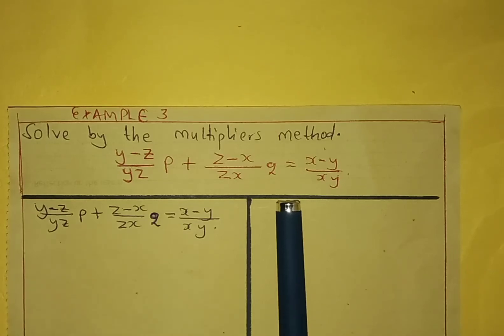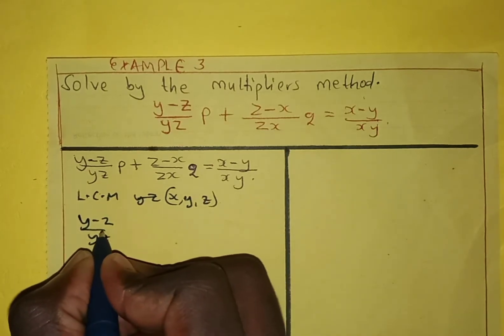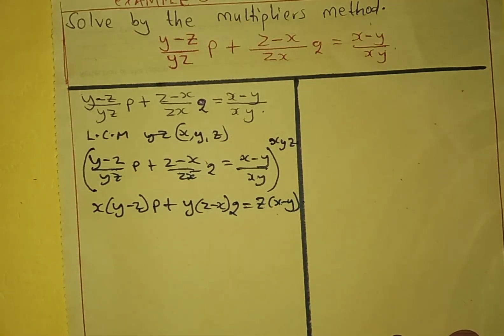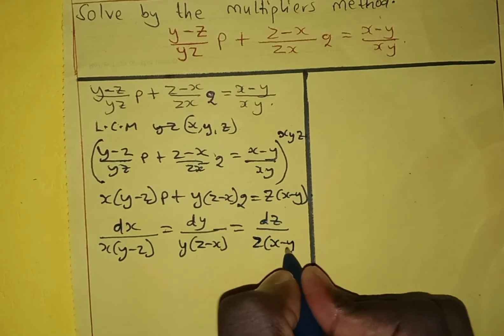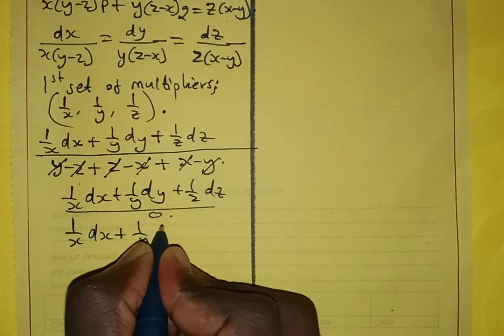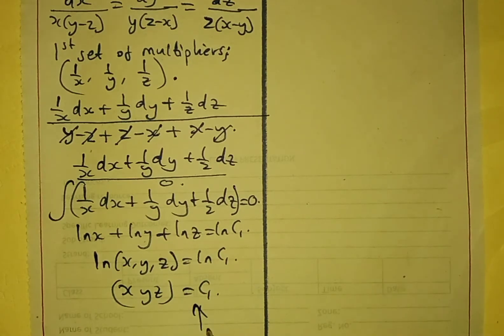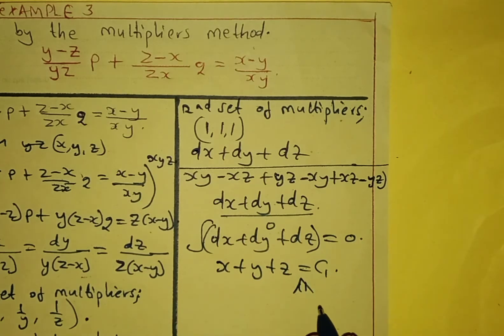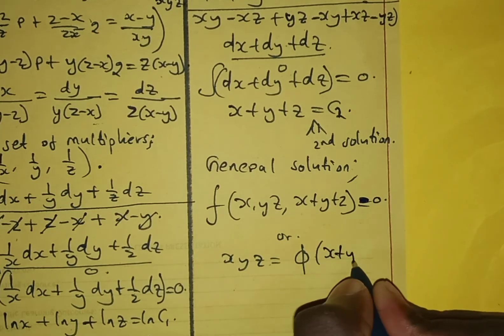How to apply Multipliers method in solving Partial Differential Equations-Example 3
For more examples click on the links below;